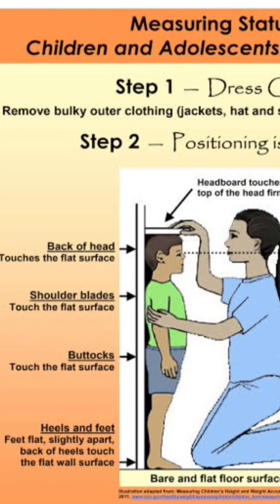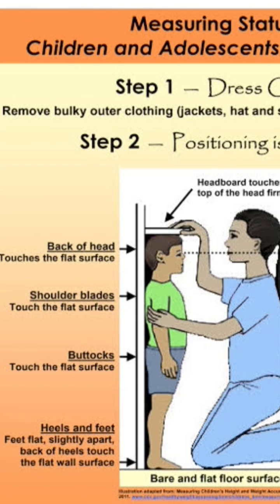Accurate method of height measurement at home/Infants Developmental milestones assessment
Accurate method of height measurement at home.Developmental milestones, Developmental assessment Height measurement, weight measurement